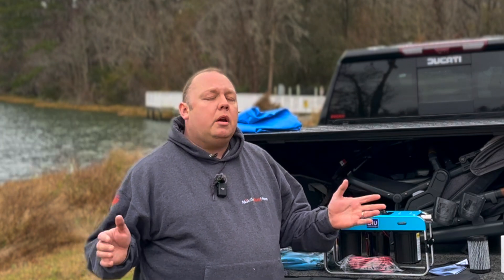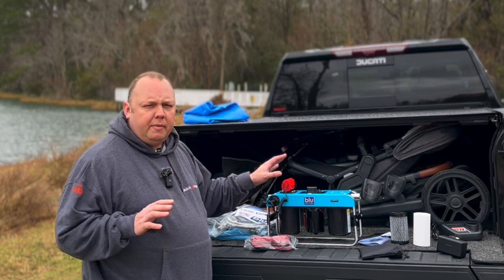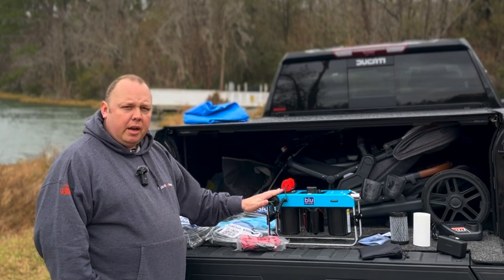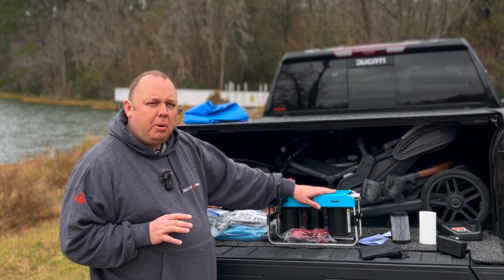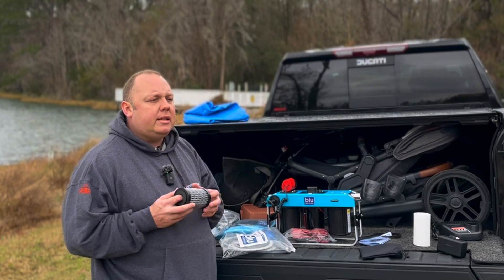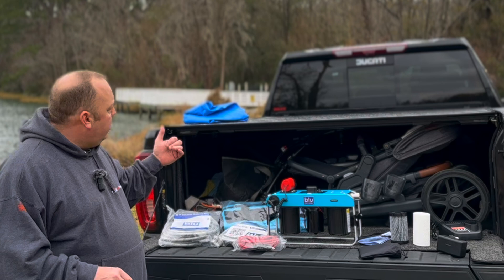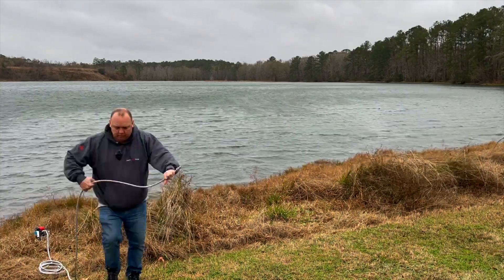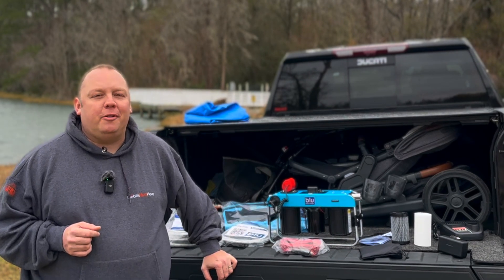ARX+ Off Grid Water Filtration System in Action. Fresh water anywhere by Blu Technologies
The smallest high-flow portable RV water solution with integrated pump and 0.2 micron filters.

Timeline:
0:00 Intro
0:40 Overview
3:18 What is in the Box
5:35 4-Stage Filtration
7:40 Specs
10:32 Using the ARX
12:01 Dont miss the end!